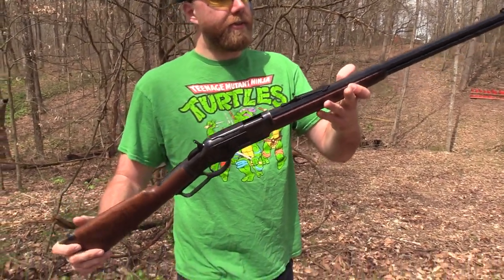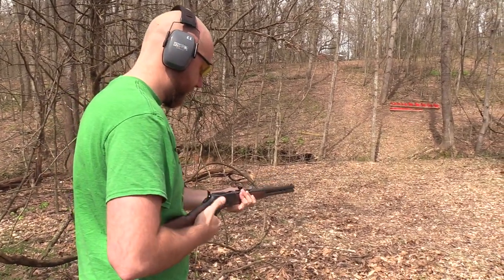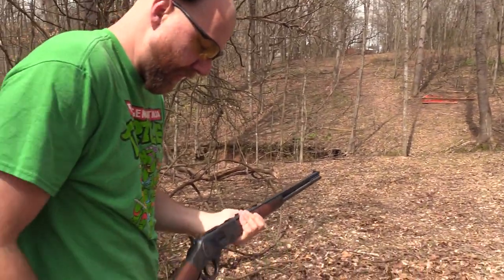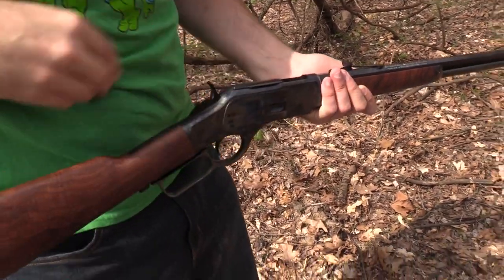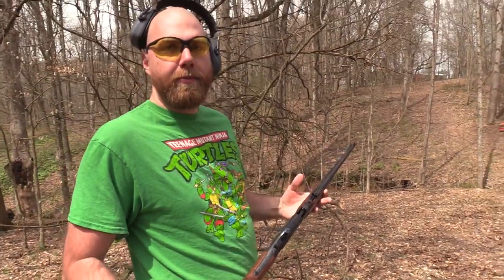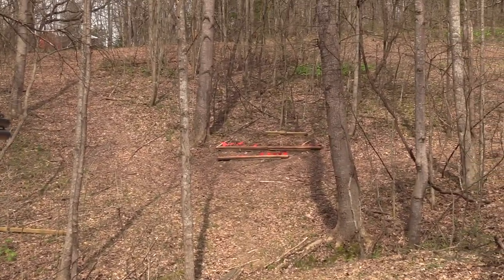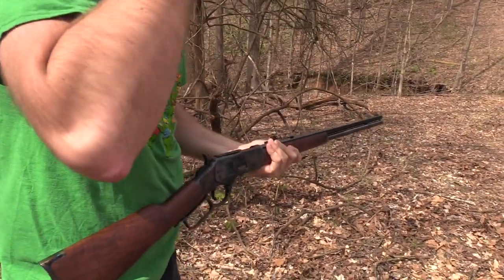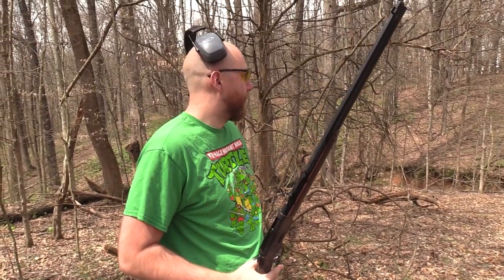Winchester 1873 Small Game Hunt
The Winchester 1873 takes out some "low I.Q."  standing small game! :-)